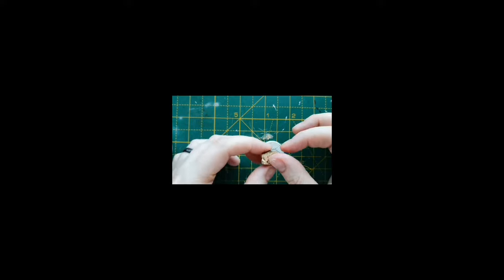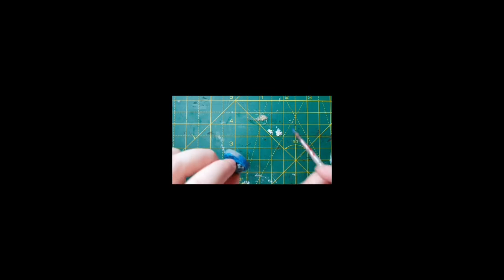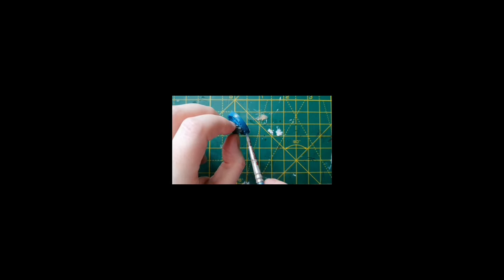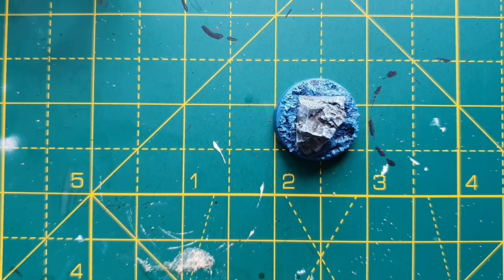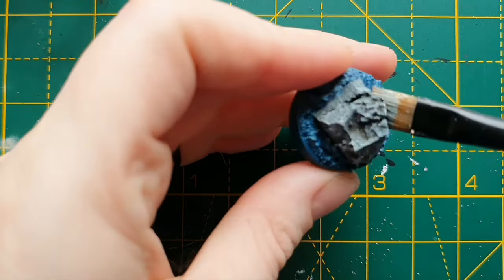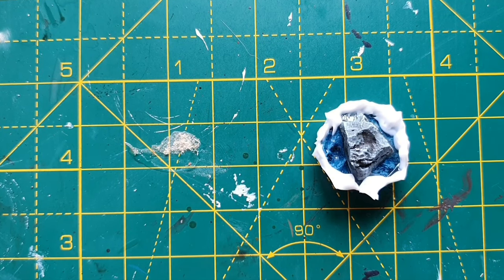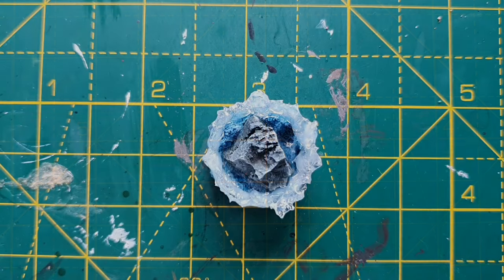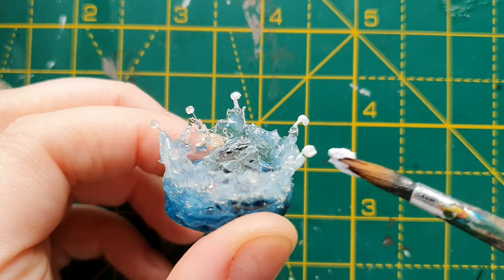All About Dat Base #9 - Splash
**APOLOGIES - THE VIDEO GOES REALLY SMALL FOR A FEW MINUTES NEAR THE START.  BUT IT DOES RIGHT ITSELF BEFORE ANY OF THE COMPLICATED BITS!**

In this video, I show you how to make a splash base for your miniatures.  You can use the water texture techniques in this video for all kinds of base, and to create lots of different effects.

You will need:

Bases in your chosen size
Small piece of cork bark
White, texture pumice
Grey coloured primer - I use Citadel Mechanicus Standard Grey
Paints for drybrushing the rock - I used Citadel Dawnstone, Administratum Grey, and Terminitus Stone
Your chosen colours for paining and drybrushing the coloured part
Vallejo Still Water
Vallejo gel water texture
Invisible thread
Tiny glass beads
...a LOT of patience!

Any donations will be massively appreciated, and all money will go directly into buying materials and equipment for the channel.

Happy hobbying! :)